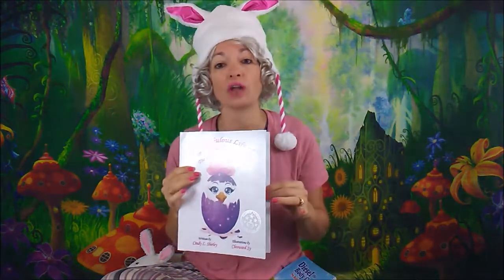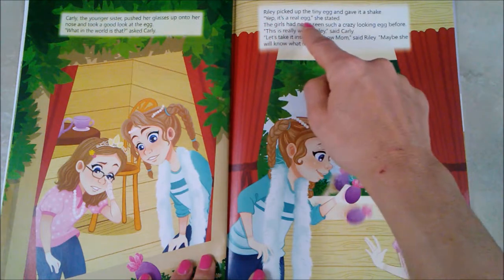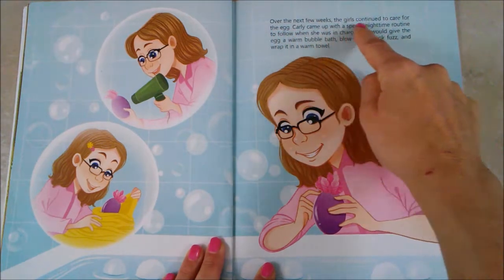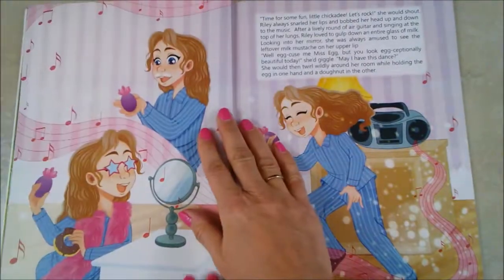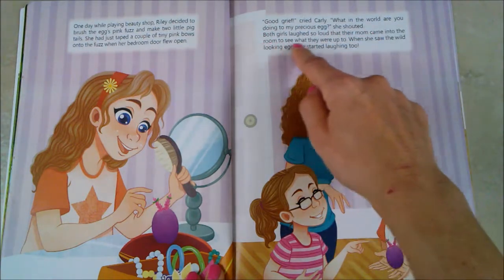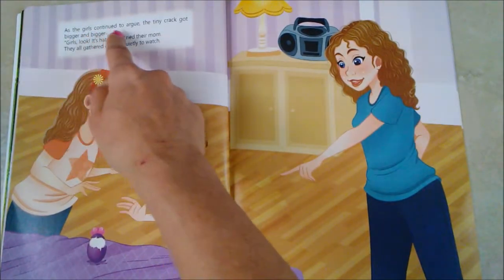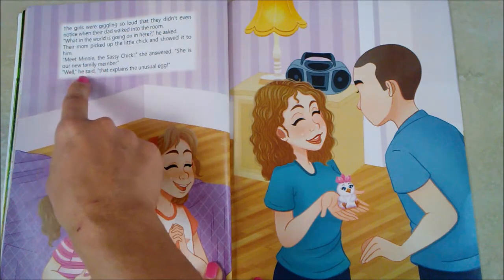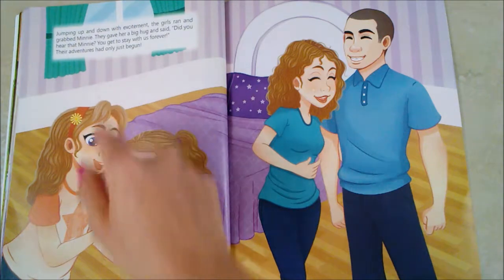Minnie the Sassy Chick EggStraordinary Egg Curly Shirley Storytime Read Aloud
Kid's Book Read Aloud Storytime. Carly and Riley find a really special surprise in their tree house – a purple egg with pink fuzz! When their parents allow them to keep the egg, the sisters have very different ideas about how to take care of it! Are you ready to see their adventure?

The author is Cindy L. Shirley and the illustrator is Cleoward Sy.

Look for the latest book in the adventure... The Fabulous Life of Minnie the Sassy Chick: Minne's Sassy Birthday.

The author also has other fun books like “Diesel the BodyGuard – No Bullies Allowed” and “Doodle and the Magic Christmas Float” You can find the purchase links through CurlyShirleyStoryime.com or watch them on CurlyShirleyStorytime.

If you like this video, be sure to give it a thumbs up below to help other viewers and SUBSCRIBE to the Curly Shirley Storytime YouTube channel, so you don't miss any episodes.